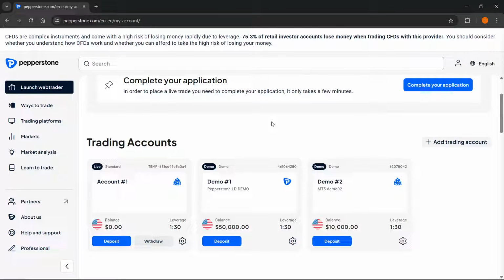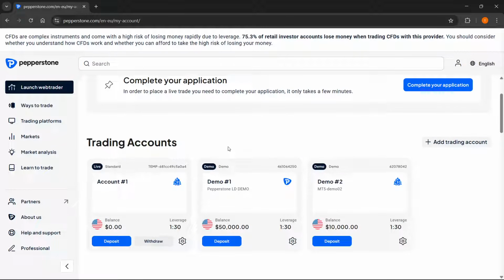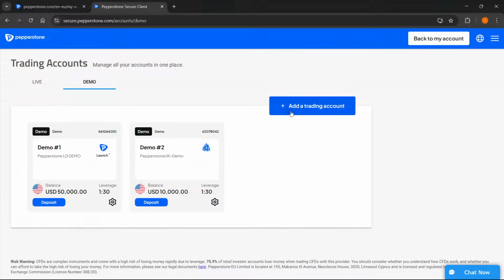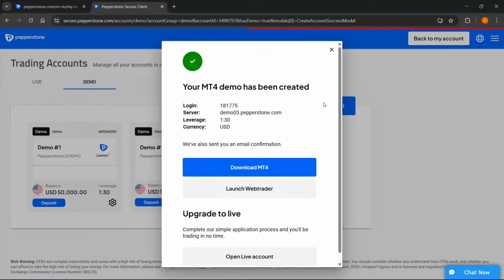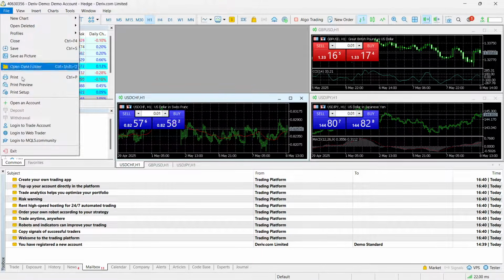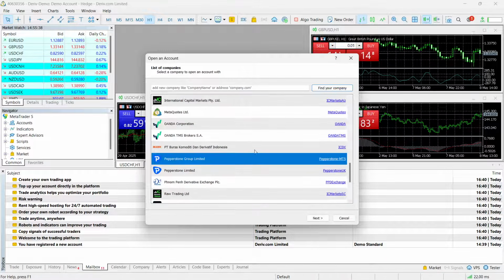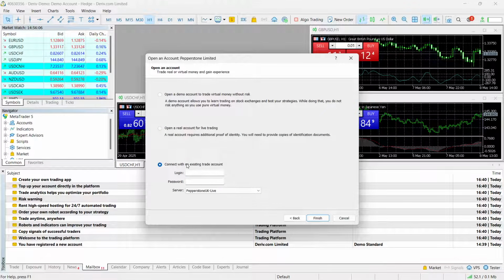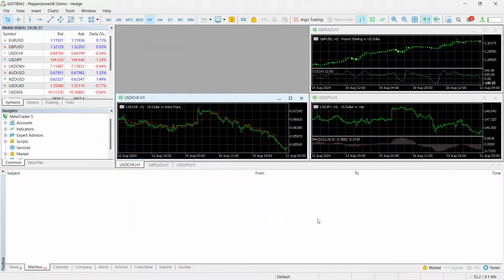How To CONNECT Pepperstone To MetaTrader 5 (QUICK & EASY) 2026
In this video, I'll show you how to connect Pepperstone to MetaTrader 5. This is a full guide on how to integrate Pepperstone with MT5 in 2026, quick and easy.

If you've been trying to link Pepperstone and MetaTrader 5, this is the video you need to watch!